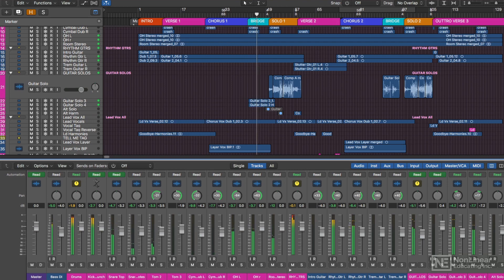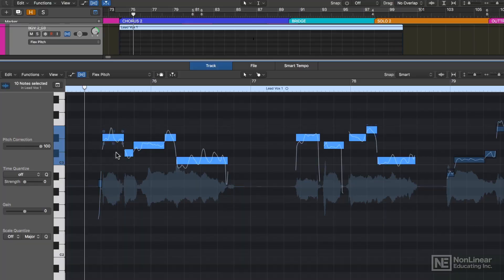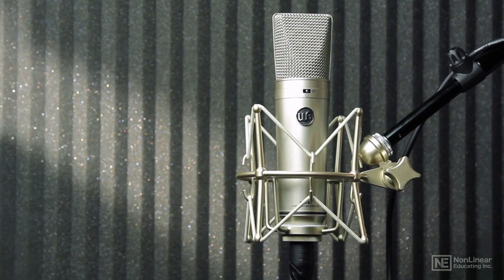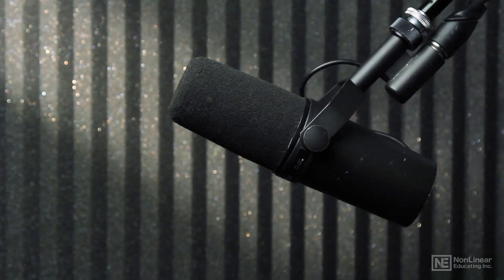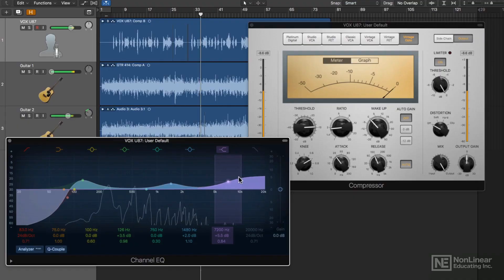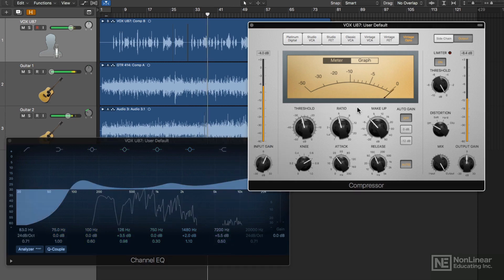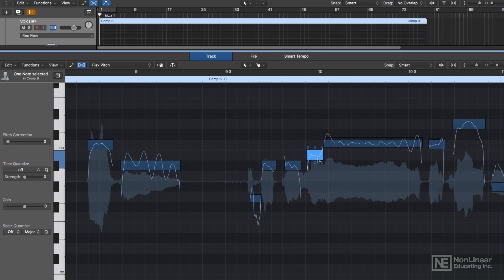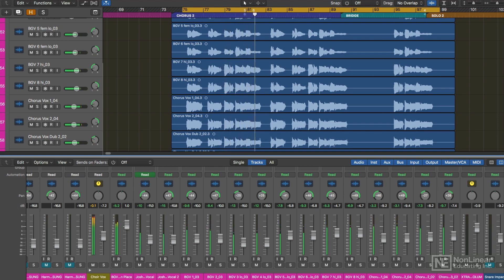Logic Pro X 502: Studio Series - Recording Vocals - 1. Introduction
Logic Pro X 502: Studio Series - Recording Vocals by Joshua Carney
Video 1 of 25 for Logic Pro X 502: Studio Series - Recording Vocals

From the warm voice of a jazz diva to the guttural growls of a death metal singer, the human voice is by far the most dynamic and versatile musical instrument known to man. This is a true delight for the listener, but it can be quite a challenge to record for an audio engineer. And having a perfectly balanced music mix will never save a badly recorded vocal performance, so you got to know your stuff! Thankfully, Logic Pro expert Joshua Carney is here to reveal the right way to record, edit and mix pro-sounding vocals with Logic Pro X.

First, Joshua explains the importance of choosing the right microphone to best capture the performer's unique voice. You get a thorough presentation of different microphones, you learn how to avoid plosives and sibilance, and you discover different microphone placement techniques.

Full of live recording examples (from soft and bluesy female vocals to more aggressive rock male vocals) the course will show you how to edit the perfect take using take folders, autopunch, and quick swipe comping. Theres a whole section on processing where you learn about EQs, compressors, deessers You also learn how to tune vocals and create harmonies with Flex Pitch, how to process the vocals on input, how to work with big group vocals, and more!

If youve always wondered how to best capture great sounding vocal performances, this advanced course was made for you. Join audio engineer Joshua Carney and see how its done!